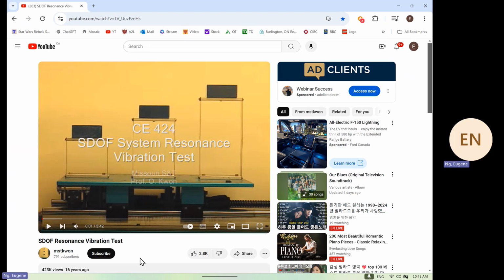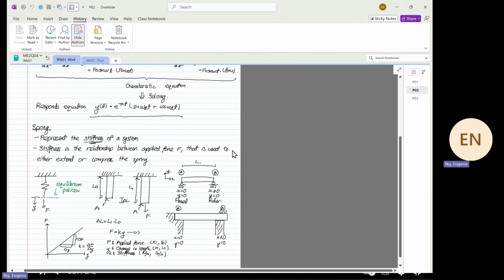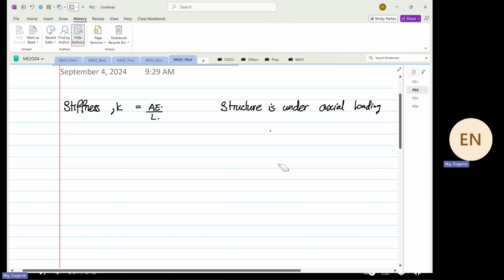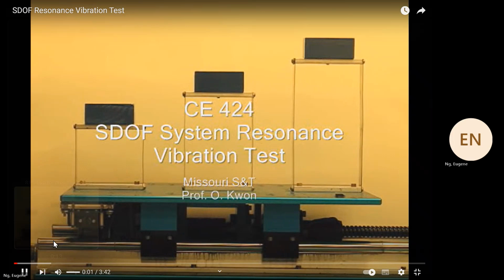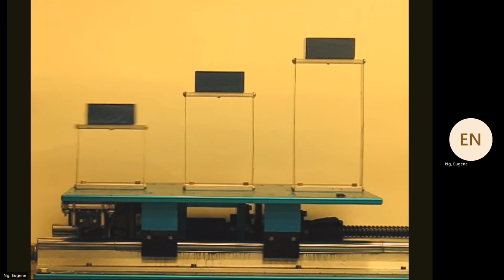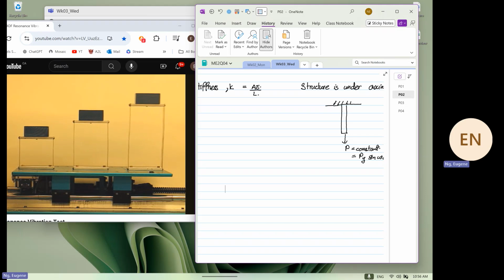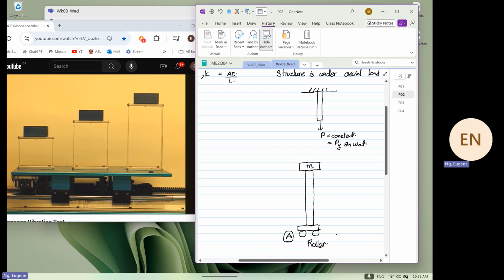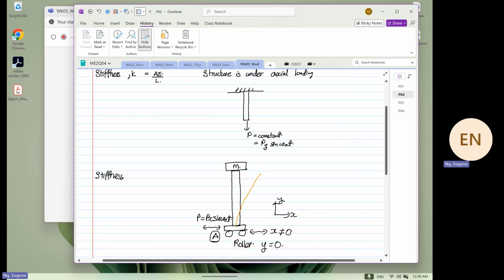Wk03 Wed P02: Forced Undamped Vibration